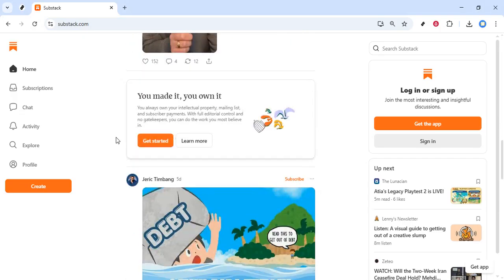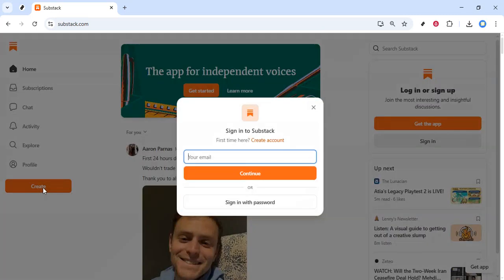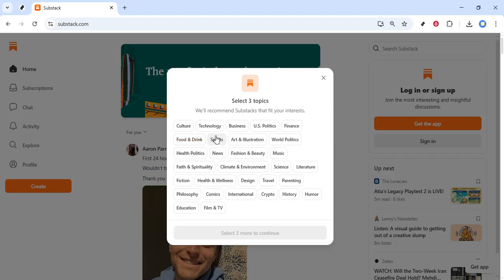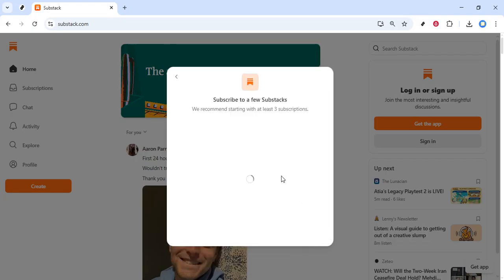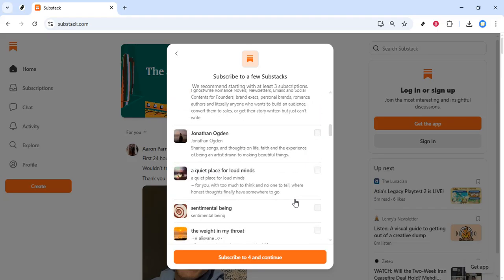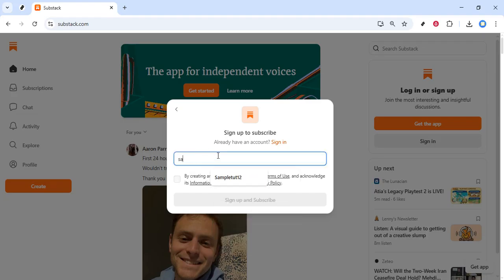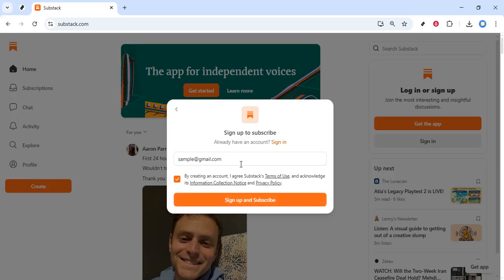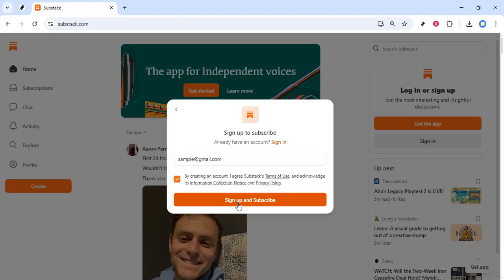How To Start Substack (Beginner Guide)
In this comprehensive tutorial, we will guide you through the essential steps on how to start Substack, a powerful platform for writers and creators. Learn how to set up your account, design your newsletter, and engage with your audience effectively. Whether you're launching a personal blog or a professional newsletter, this video covers everything you need to know to get started.

By the end of this video, you will have a solid understanding of how to leverage Substack to share your ideas and connect with readers. Watch till the end to discover key strategies that can help you build your subscriber base and enhance your content creation journey.